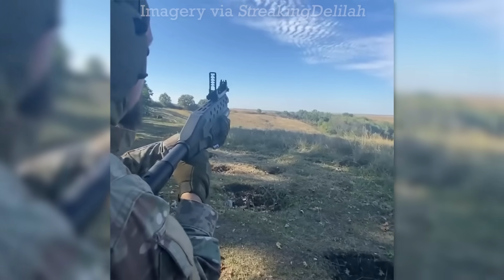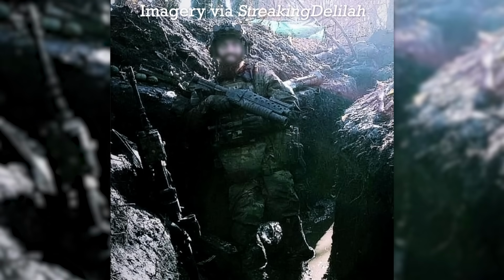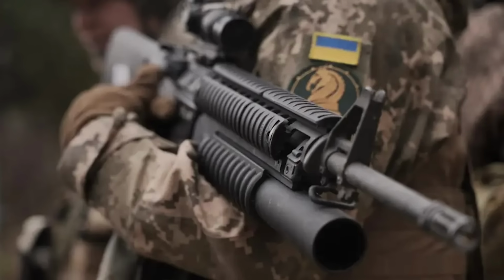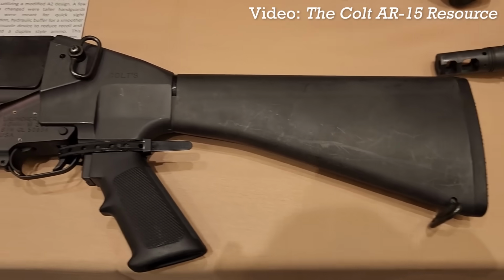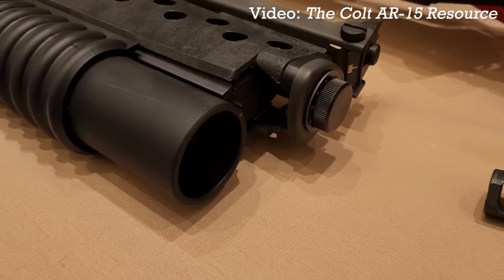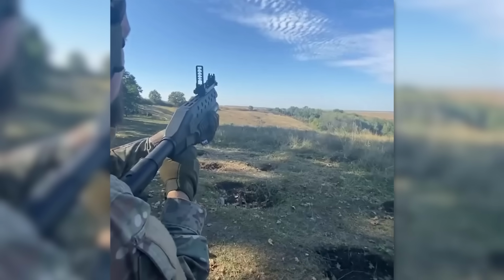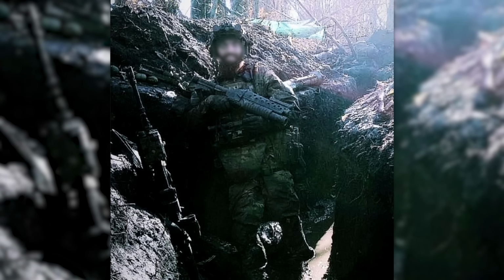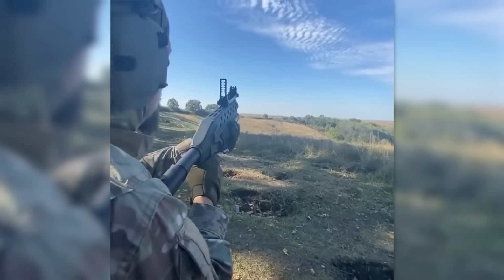The Rarest Grenade Launcher In Ukraine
Remarkably, a rare prototype Colt stand-alone stock chassis for the M203 40mm grenade launcher has been spotted in Ukraine.

Check us out on the History of Weapons & Warfare video streaming app